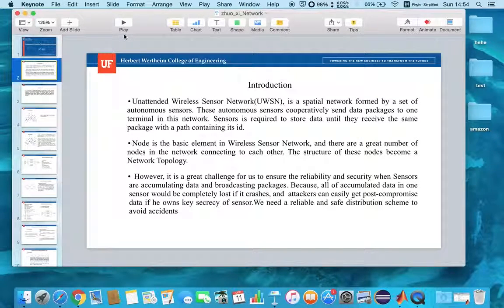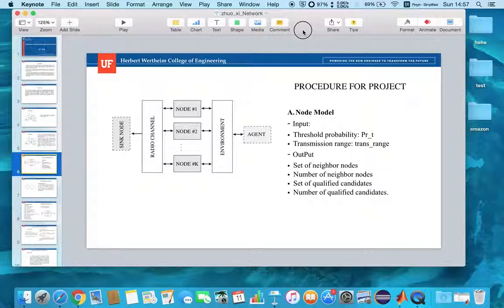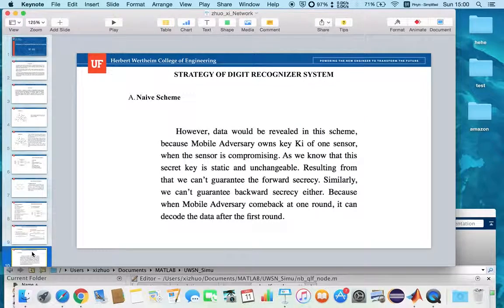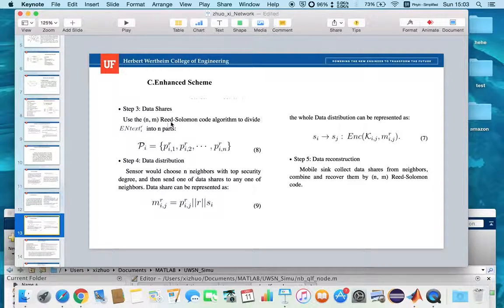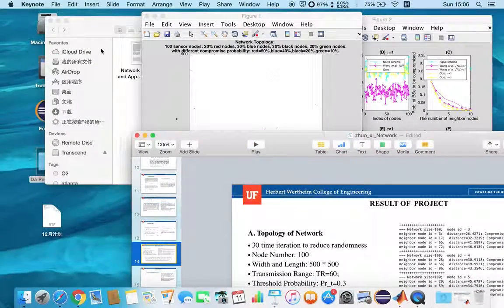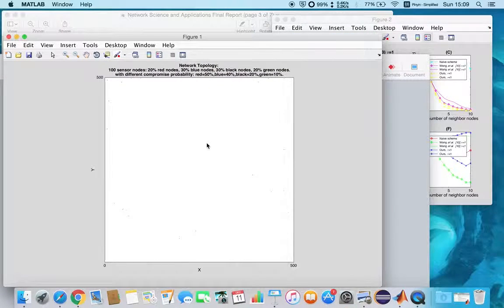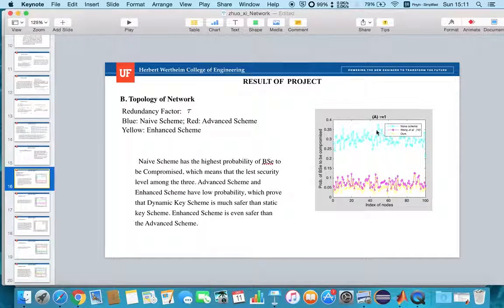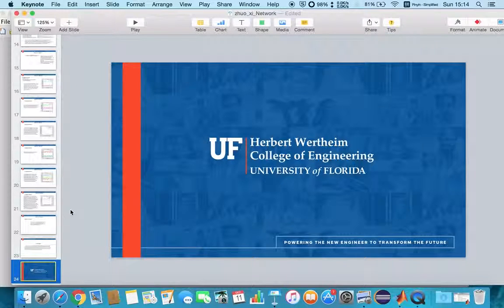zhuo xi network